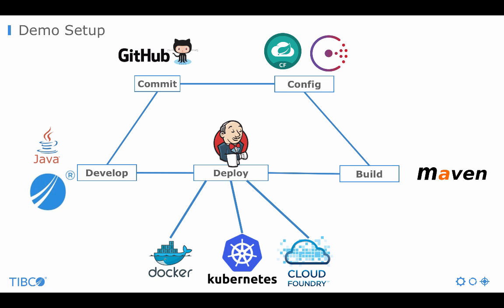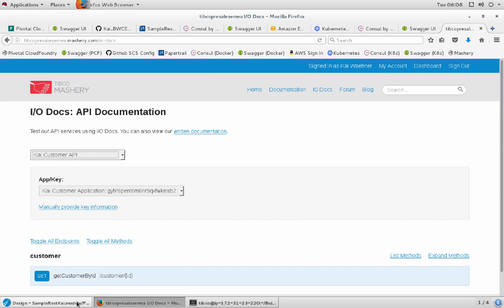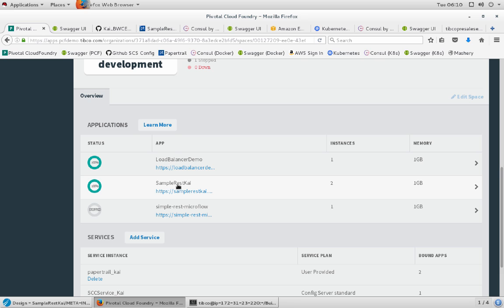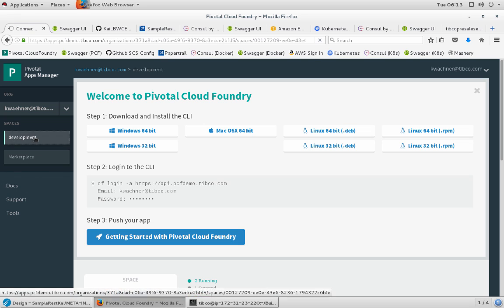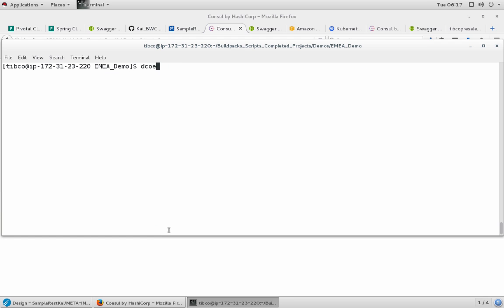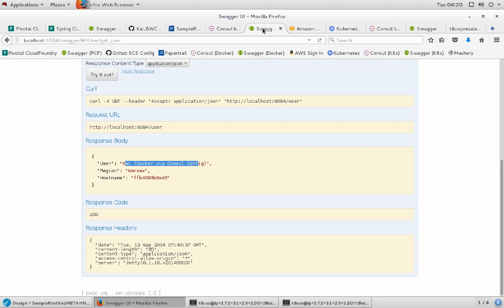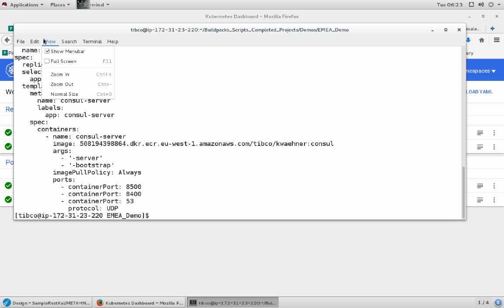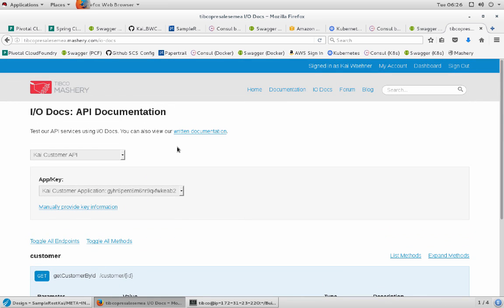TIBCO BusinessWorks Container Edition (BWCE) with Docker, Kubernetes and CloudFoundry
This 20min live demo shows how to deploy a single TIBCO BusinessWorks microservice to different cloud and container platforms: Docker, Kubernetes and Pivotal CloudFoundry.

The video also shows how to leverage other cloud-native open source frameworks such as Consul and Spring Cloud Config for distributed configuration management and service discovery.

For more information about vendor-agnostic microservices, containers and cloud-native architectures, take a look at the new TIBCO Community